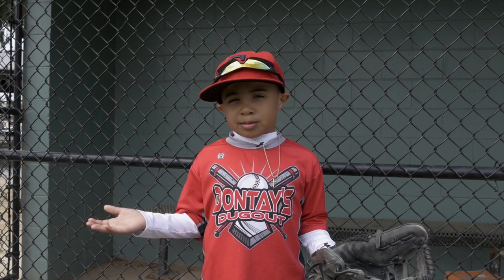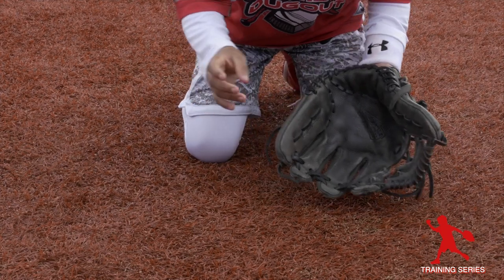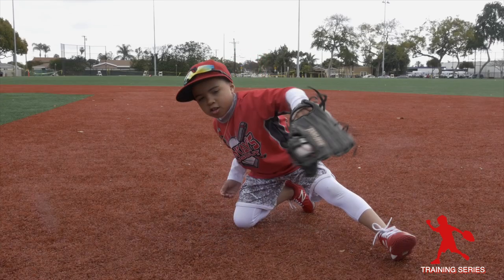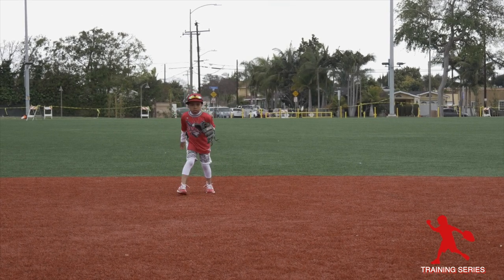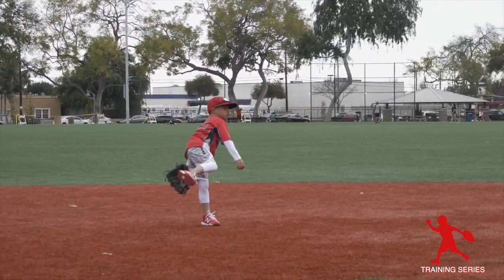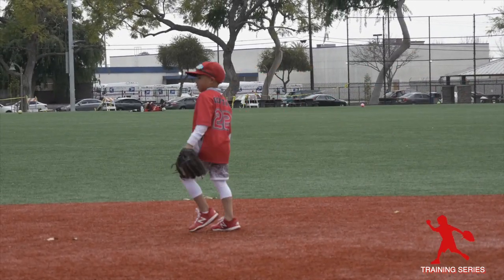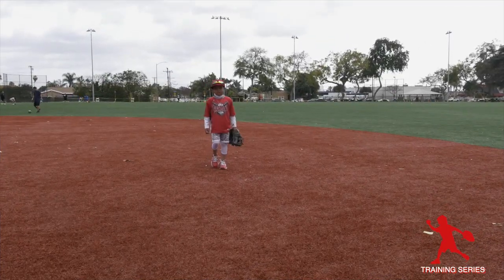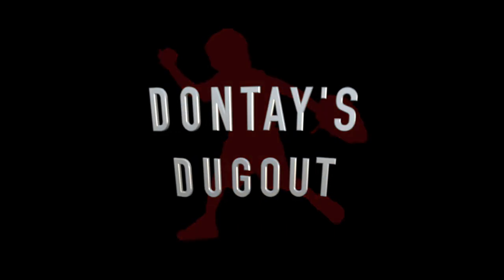Dontay's Dugout Training Series (Basic Fielding)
This is a video of the 1st Dontay's Dugout Training Series

Dontay discusses Basic Fielding drills.